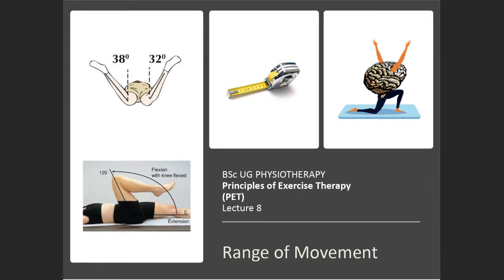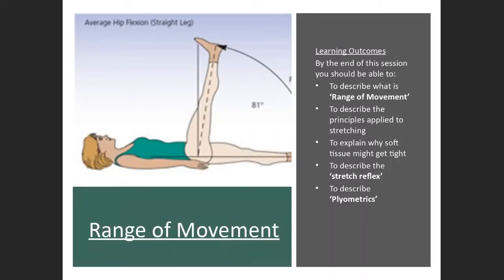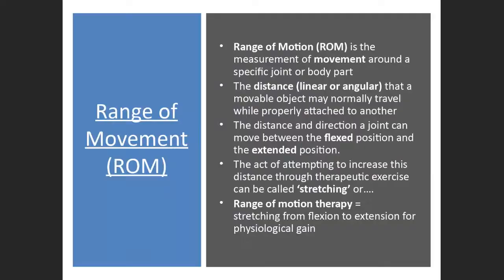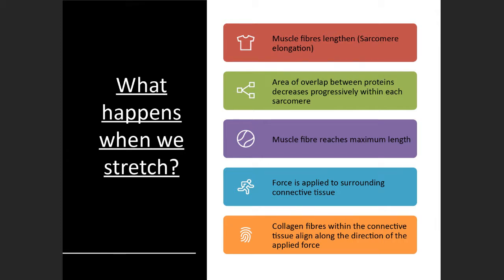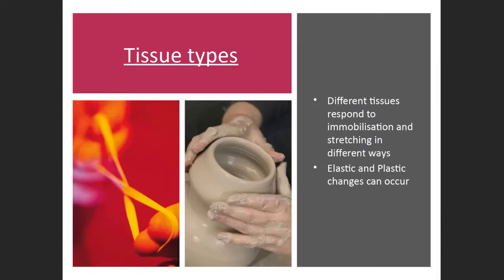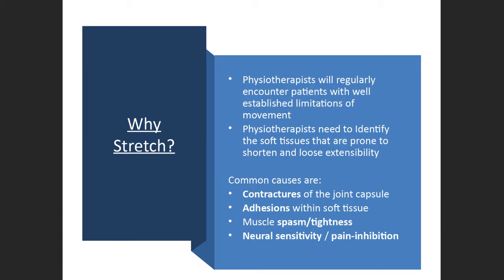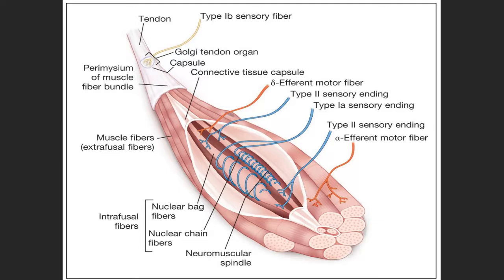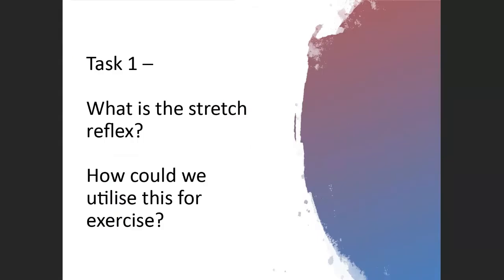Principles of Exercise Therapy - Lecture 8 - Range of Movement Physiotherapy, University of Salford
The eighth lecture on how to prescribe exercise as a Physiotherapist